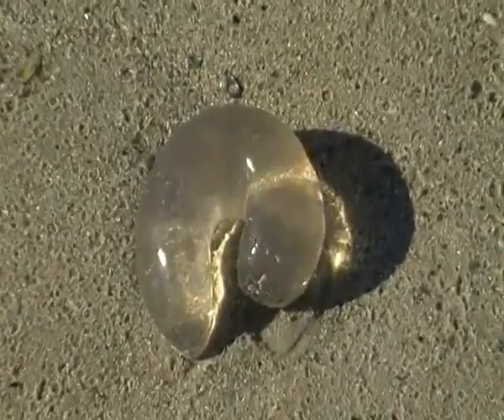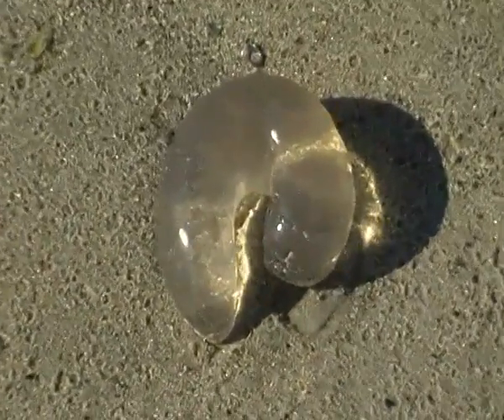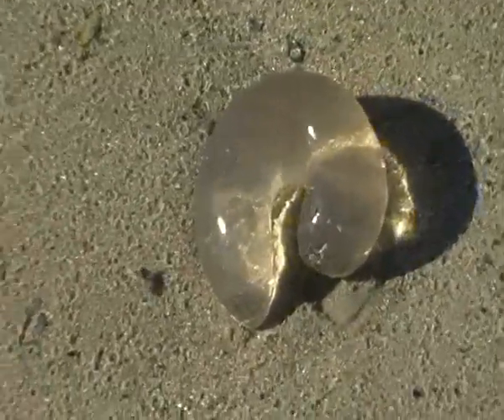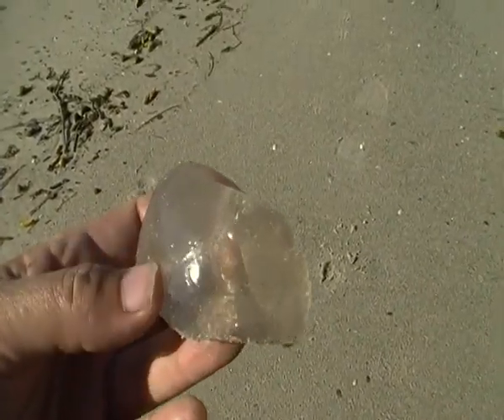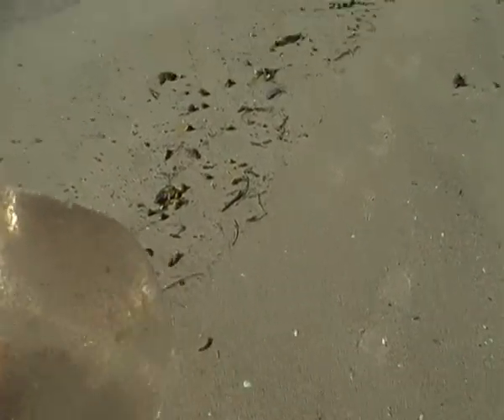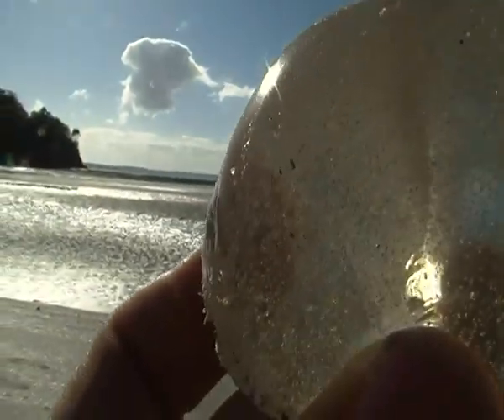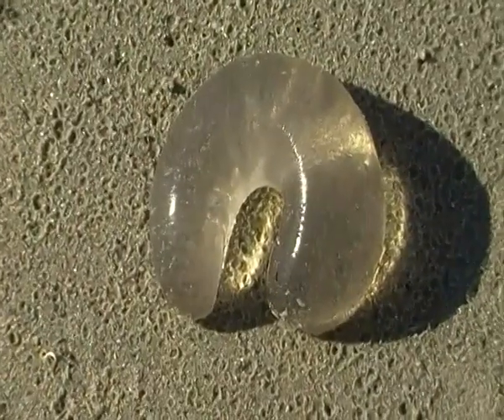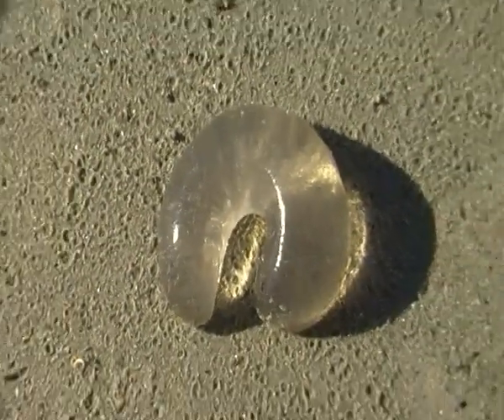Shark Poo or not Shark Poo?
We always see these glassy 'C' shaped objects on the beach and many of us know it as shark poo although they are , more than likely, not that at all but some sort of gelatinous egg capsule from some kind of marine snail or nudibranch.. They are lovely things however so I just thought i would make a short clip of something often seen but not always identifiable.